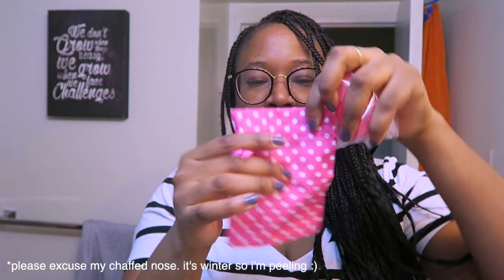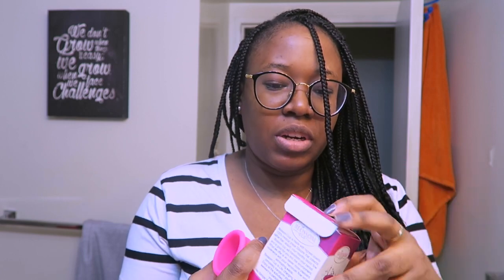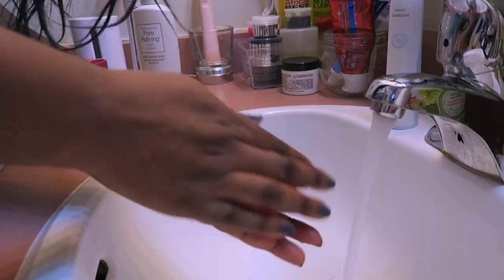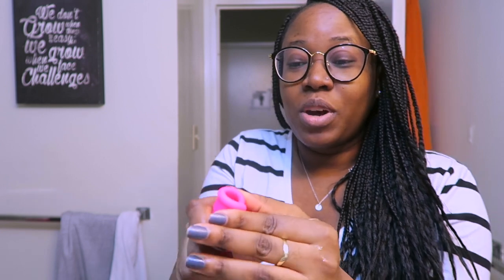I tried using a MENSTRUAL CUP for my heavy period ft. Blossom Cup | hellotinashe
I finally tried using the menstrual cup for my heavy period and let's just say, I think they got me.

Blossom Mentrual Cup (sizes small and large)

⚙️ Software: iMovie OR Final Cut Pro
💡 Lighting: Natural

A B O U T  M E
Kanjani! Hello! I’m Tinashe but my friends call me Ti (Tee). I live in Toronto, Canada. My channel is an online space of inspiration and exploration for people like me trying to live their best life, always. I’m a social impact consultant and also a graduate student at a design school.

S P O N S O R S H I P